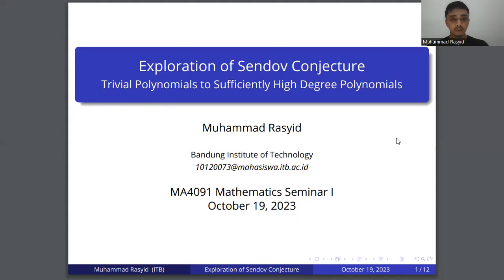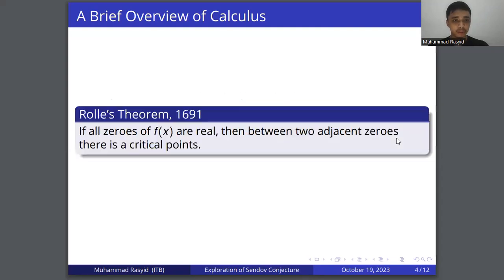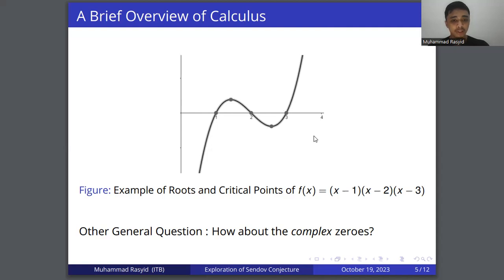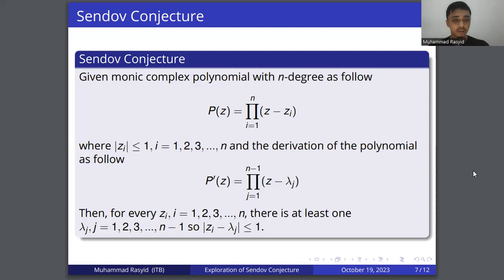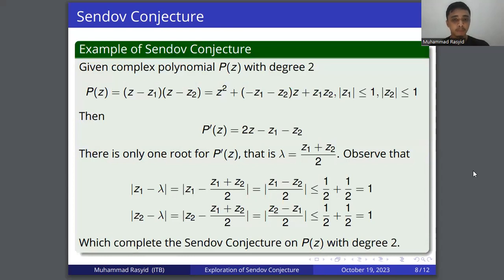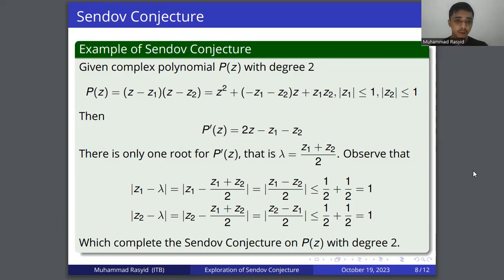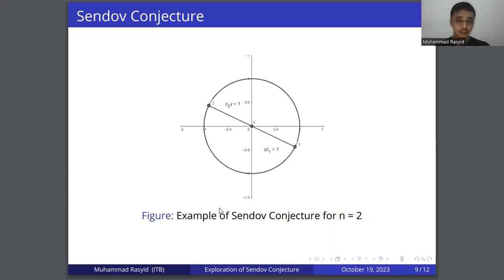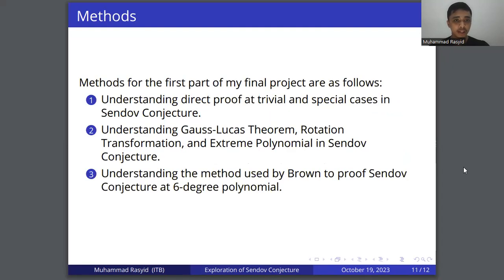10120073 Exploration of Sendov Conjecture, Trivial Polynomials to Sufficient High Degree Polynomials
My name is Muhammad Rasyid, and this is my final project as Bandung Institute of Technology student, majoring in mathematics. My final project will explore one of conjecture in complex analysis, named as Sendov  Conjecture.